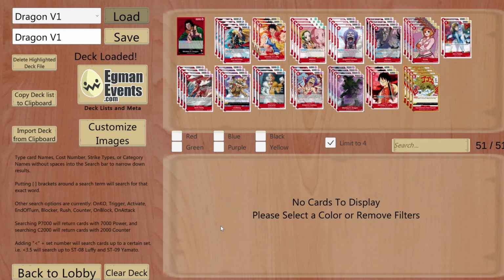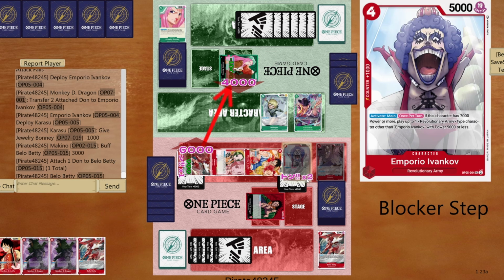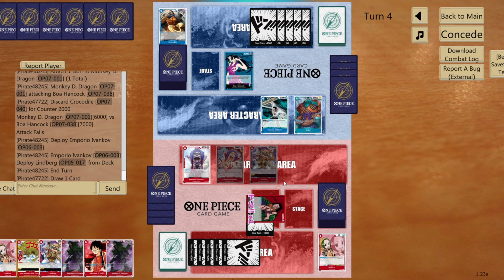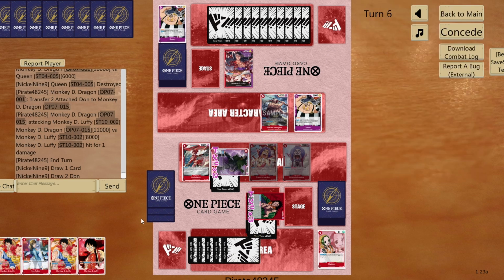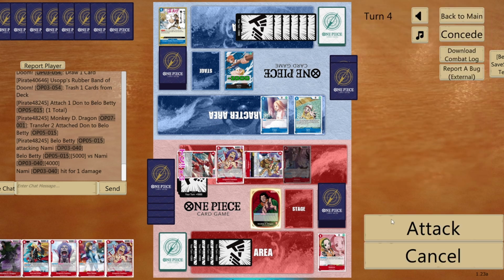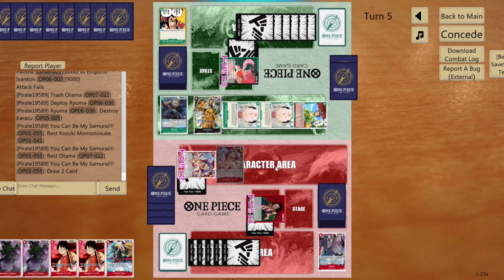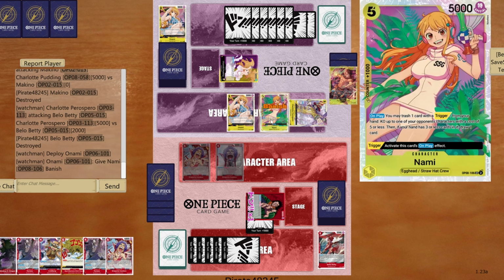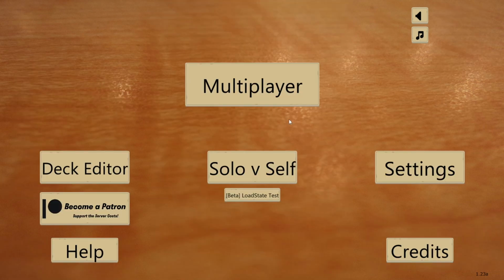One Piece TCG: Monkey D. Dragon | Faster than a Train!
Welcome Everyone!, App with another gameplay with Monkey D. Dragon in OP08

Welcome Everyone!, App with another gameplay with Dragon! This leader is a beast! You won't know what hit you. Extremely aggressive and fast paced leader. Be ready for couples of extremely fast gameplays!

Matches:

Intro 0:00
Game 1 3:08
Game 2 10:10
Game 3 12:07
Game 4 15:47
Game 5 18:40
Game 6 22:45
Game 7 25:47
Game 8 31:10
Game 9 36:23
Game 10 40:37
Game 11 42:44